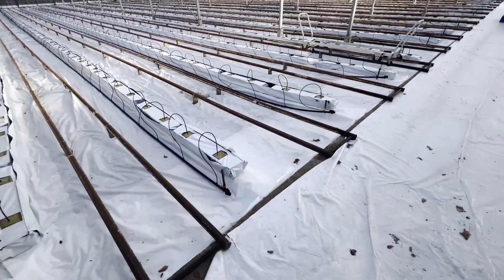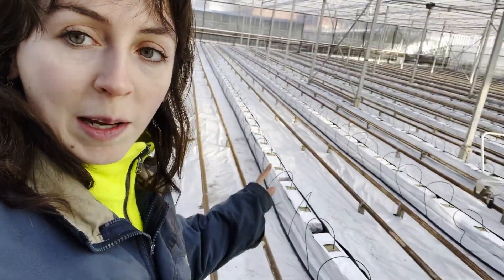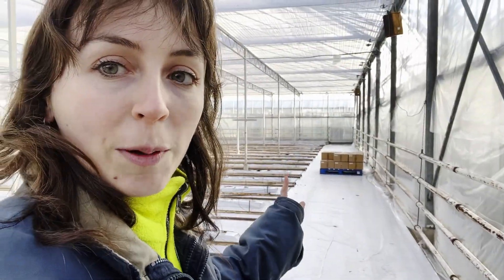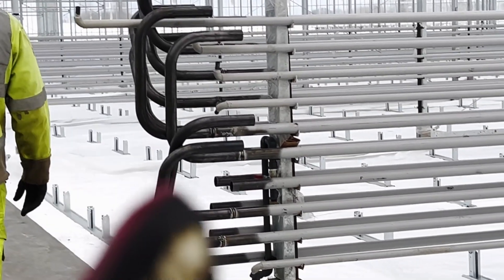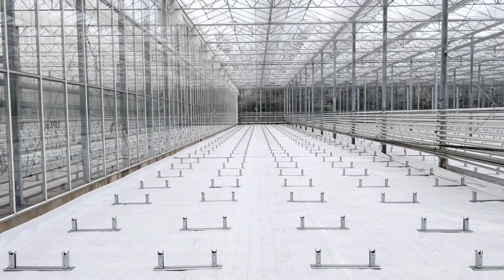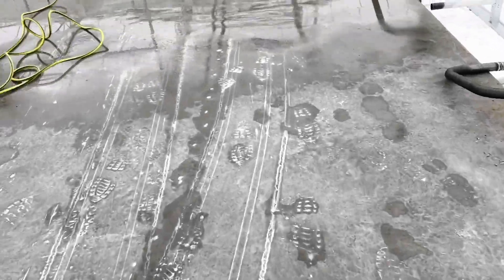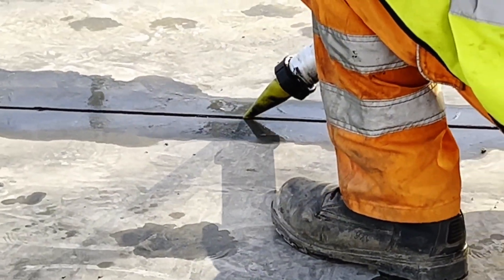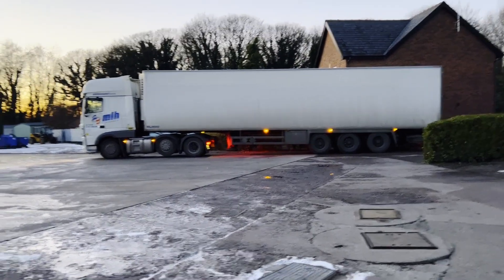Plants arrive & Pipes laid! Greenhouse build week 27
This week was super busy! We took delivery of just over 7 acres of tomato plants and laid 32km of heating pipe in the new block!

Week commencing:
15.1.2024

how to build a hydroponic greenhouse uk produce british horticulture industry commercial tomato grower construction of farm build lagoon reservoir CHP combined heat and power generator MTU rolls royce engine power plant havecon voorwinden kassenbouw centrica business solutions cambridge HOK british tomato industry concrete shuttering mypex flooring